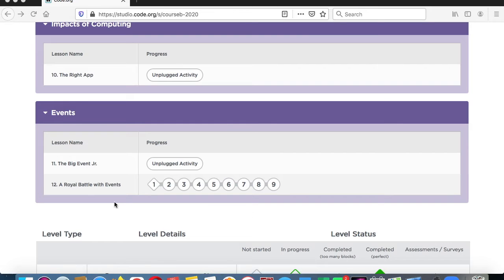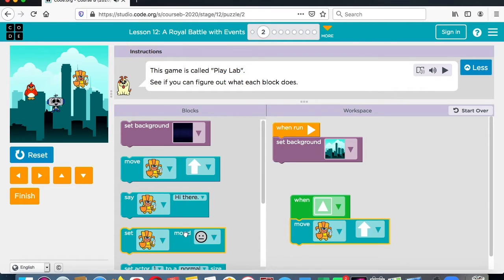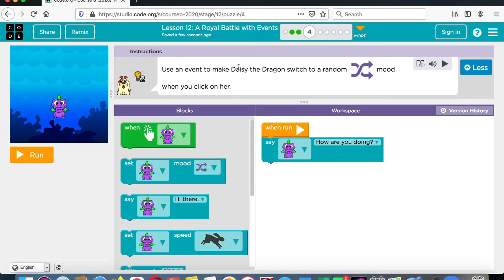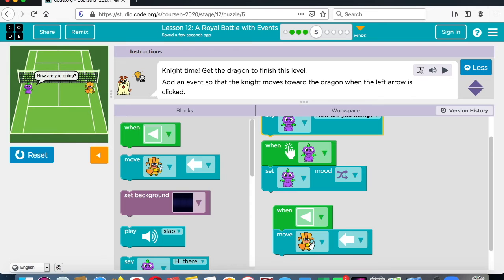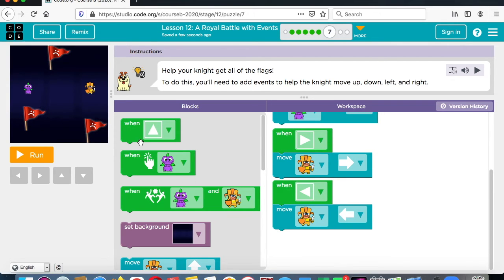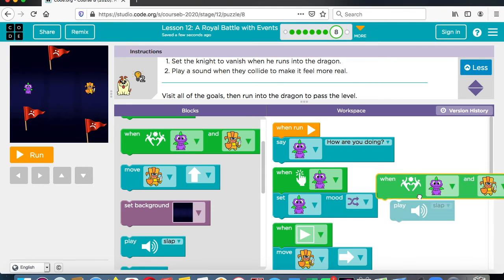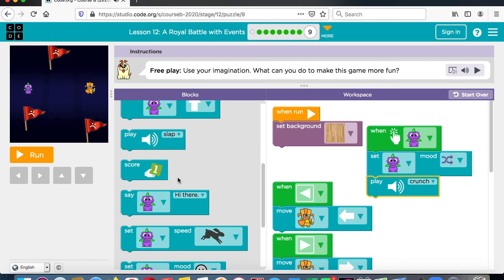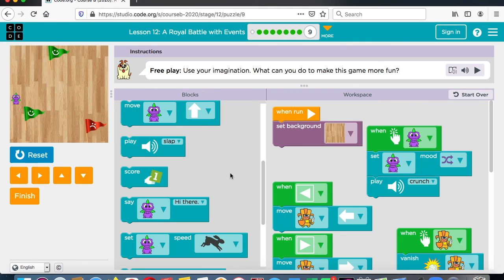Gr 1 Code org B Events